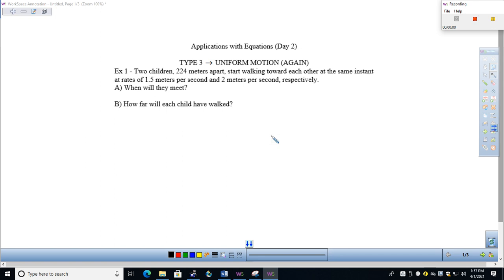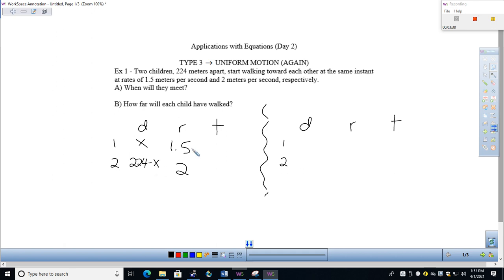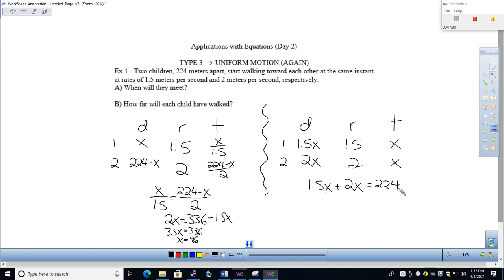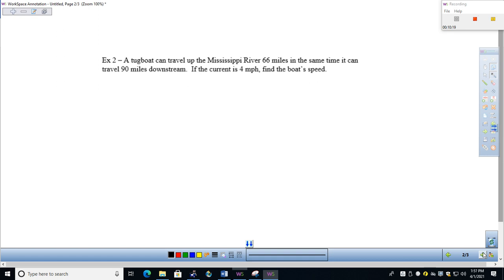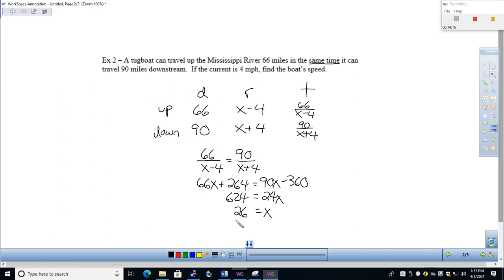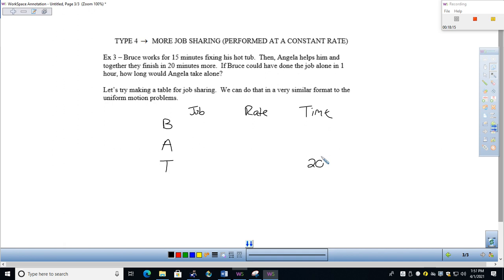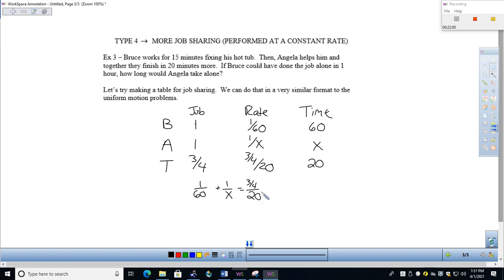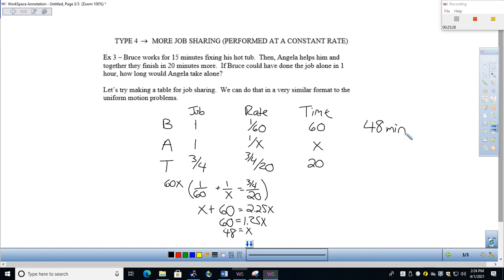Applications With Equations Day 2